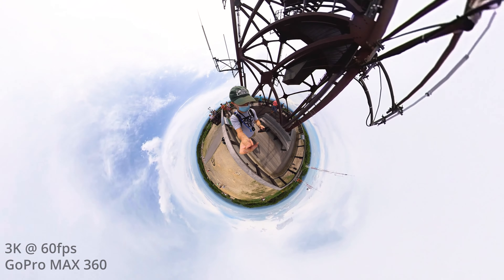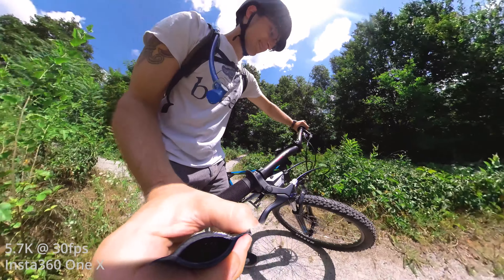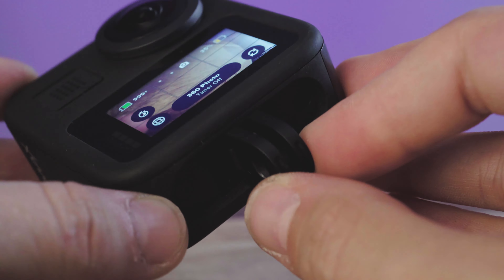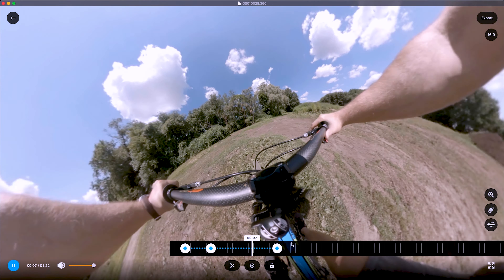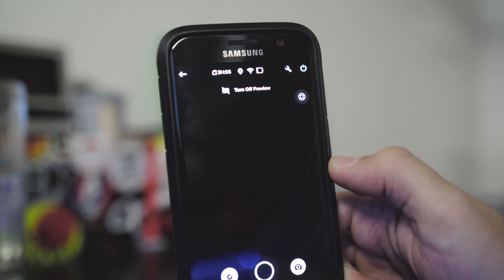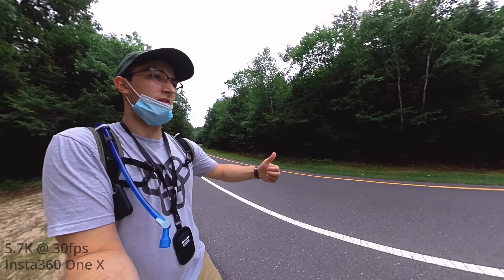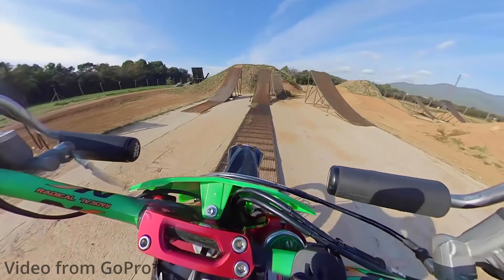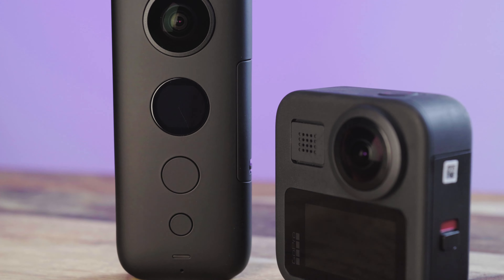Choosing the Right 360 Camera for You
This week I tested out some 360 cameras and came to this conclusion... THEY'RE AWESOME! But more importantly, I dive into what I think you should look for in a 360 camera, by discussing camera build, editing and app performance, and image quality.